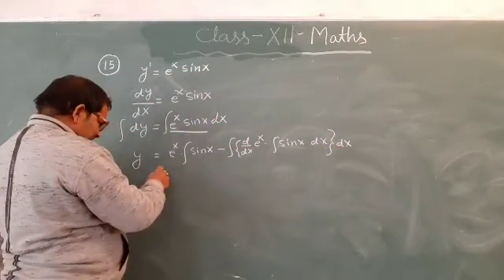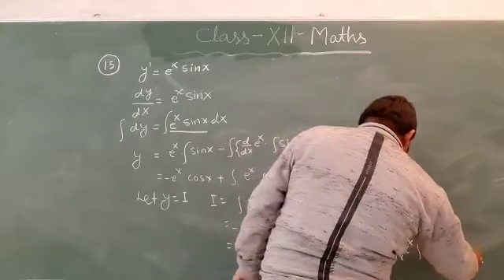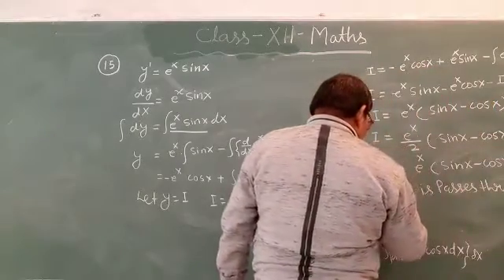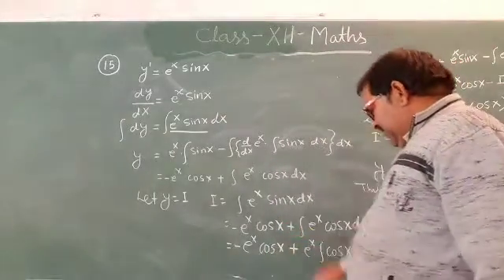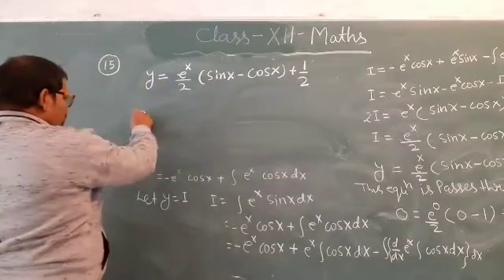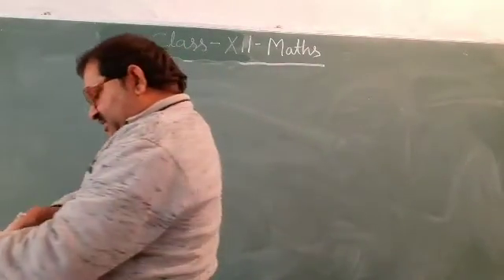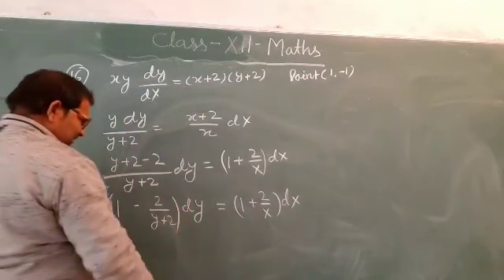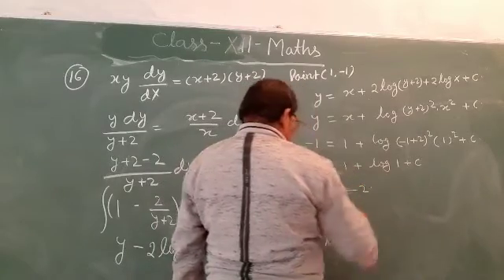CLASS 12 DIFFERENTIAL EQUATION